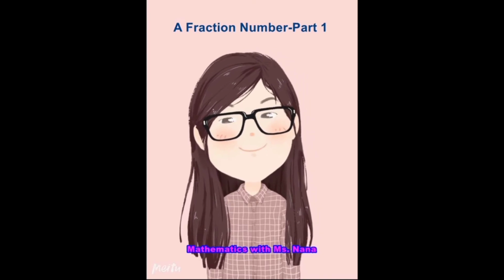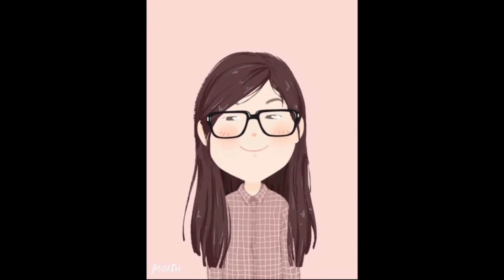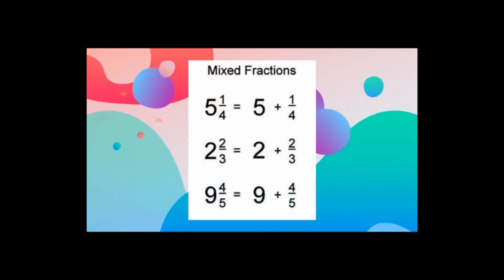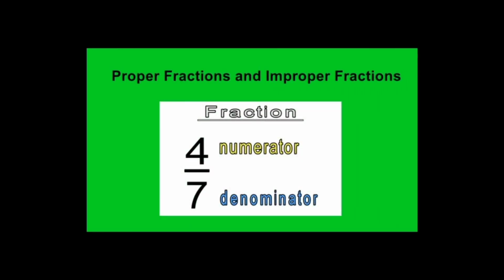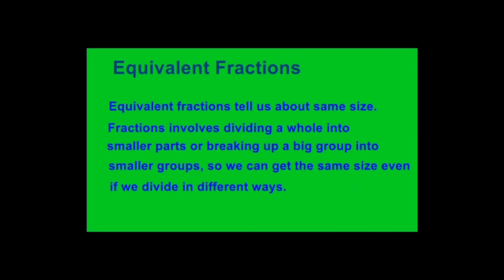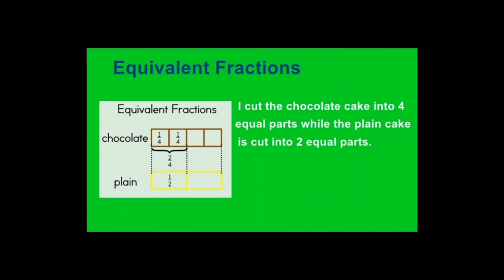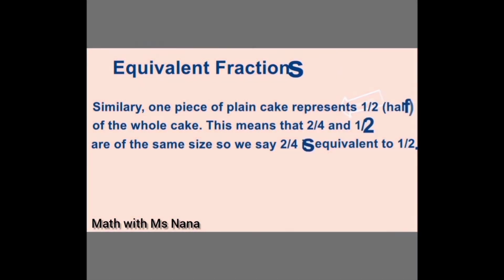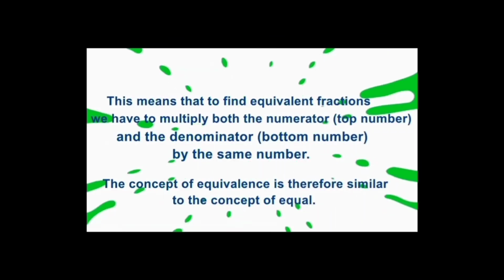A Fraction..??!!! Part 1. Mathematics is cool🤘